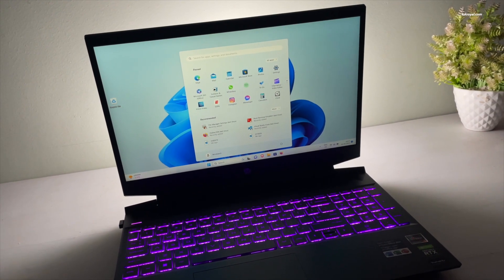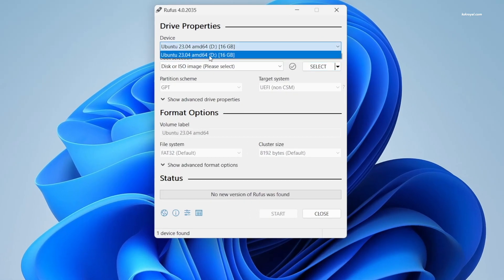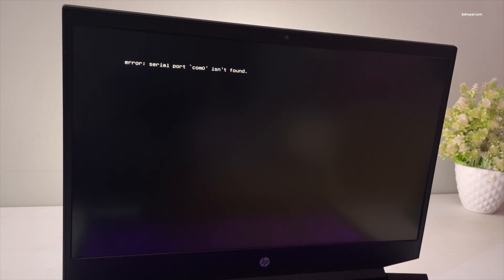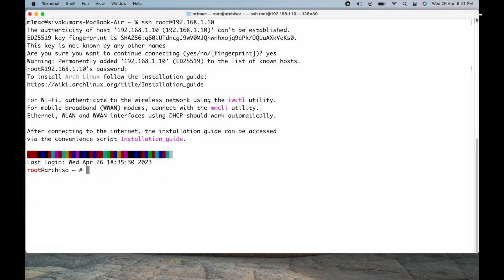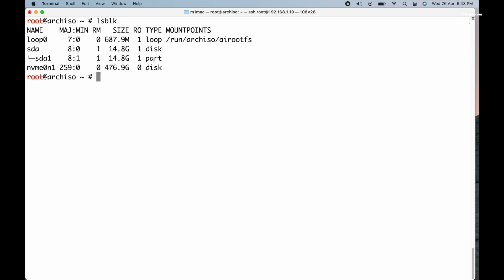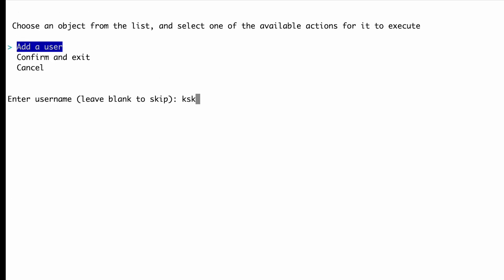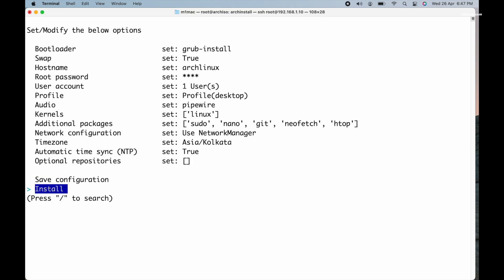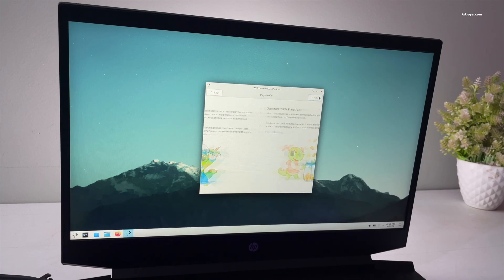Installing Arch Linux On Gaming Laptop 🤩 || Arch Linux Installation GUIDE 2023 (Easy Tutorial)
Install ArchLinux on Gaming Laptop. Arch linux Installation 2023. Recently, I bought Hp Gaming Laptop that ships with windows 11, I detest using it and decided to install arch linux. If you want to install arch linux on any laptop or pc then this is the easiest method to follow & setup arch linux in 2023.

~ *BitCoinAddress*
36TPyi2xsUTre1idDZ5pPZFe97mRsrPxpK

*Watch Other Tech Videos*
 © *KSK ROYAL*
       *Meresai*